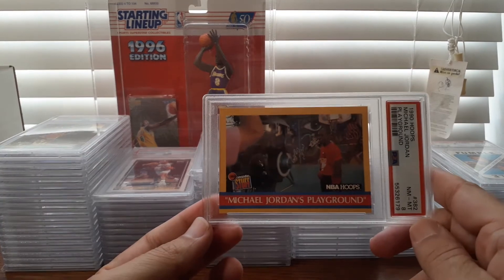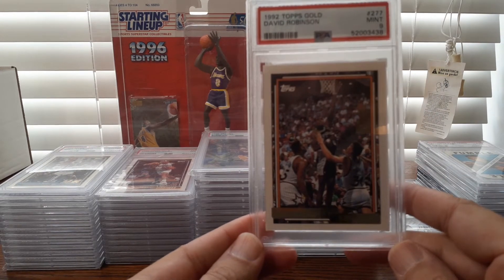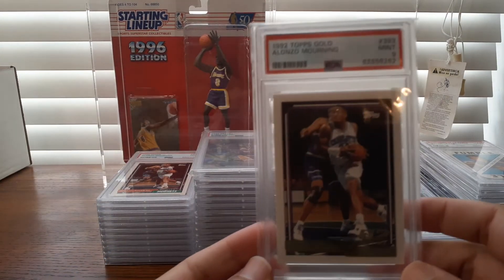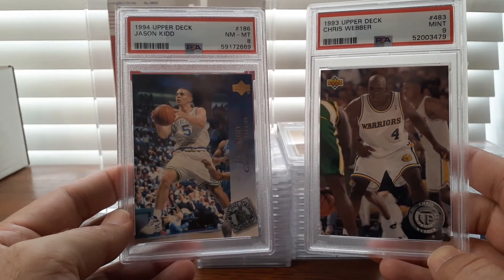Colossal mail day part 1. Graded Basketball cards.